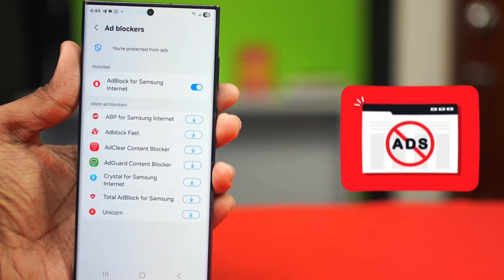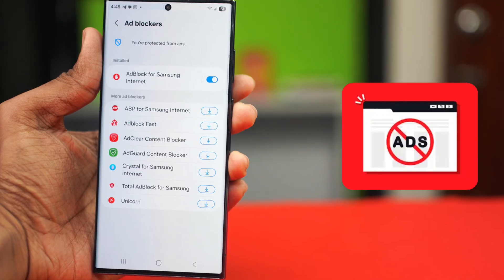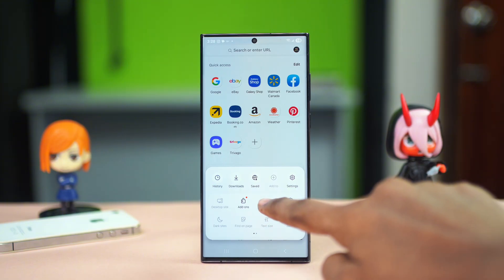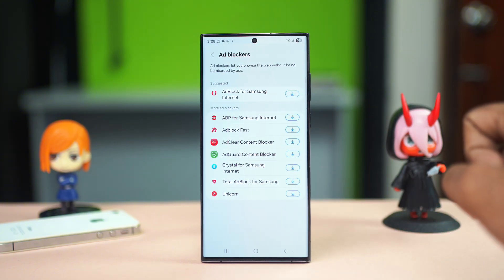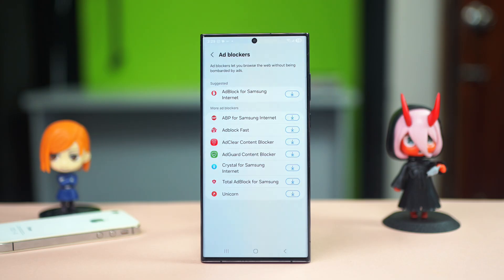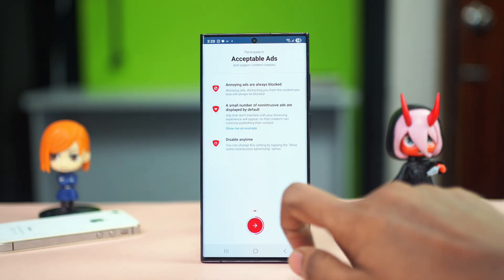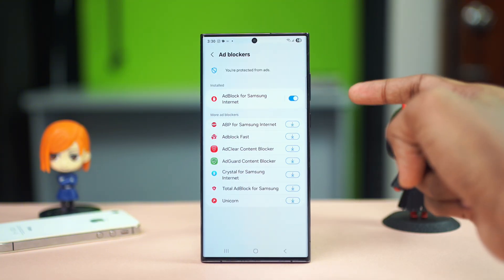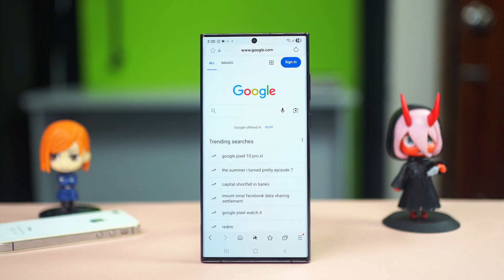How to Enable Adblock on Samsung Galaxy Phones | Block Ads on Samsung Internet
Tired of annoying ads on your Samsung Galaxy phone? Don’t worry, you can easily block ads using the built-in Samsung Internet browser. In this video, I’ll show you how to enable Adblock on Samsung Galaxy phones step by step.

With Adblock, you can browse faster, save data, and enjoy an ad-free experience on your Samsung device. No third-party apps needed — it’s already built into Samsung Internet!